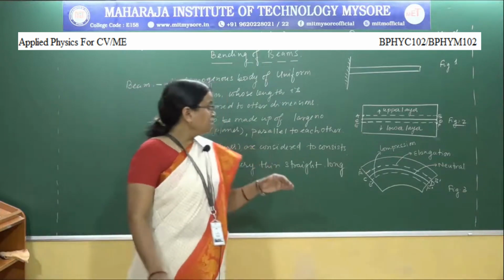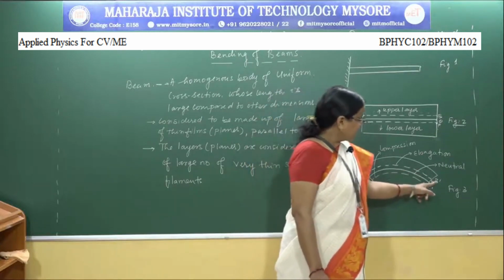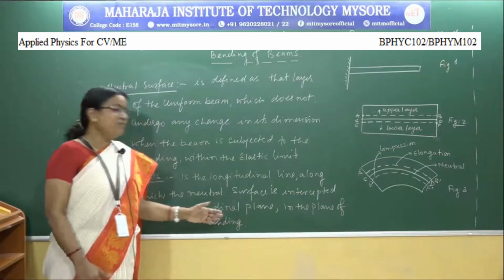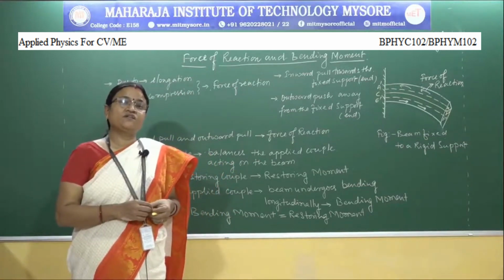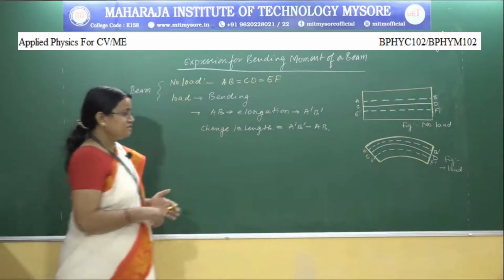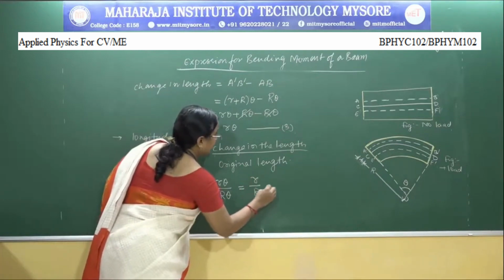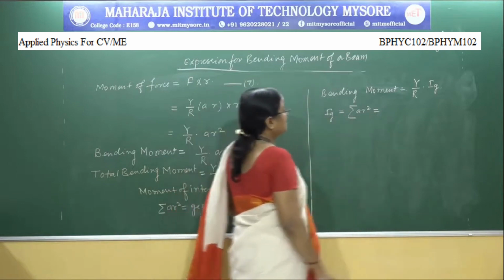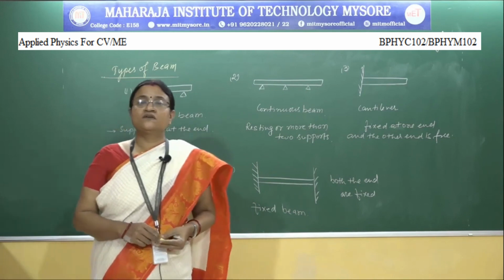Applied physics for CV/ME - Elasticity 7